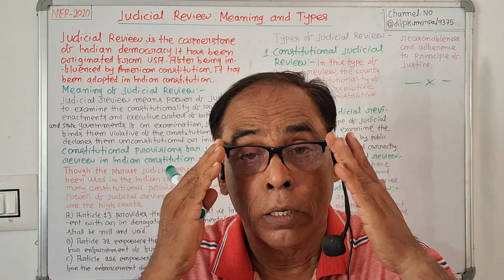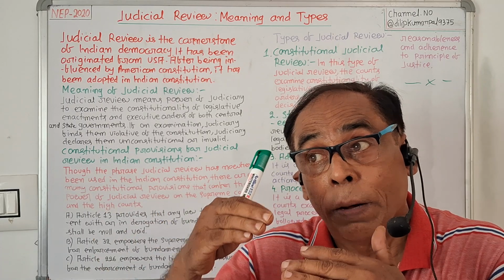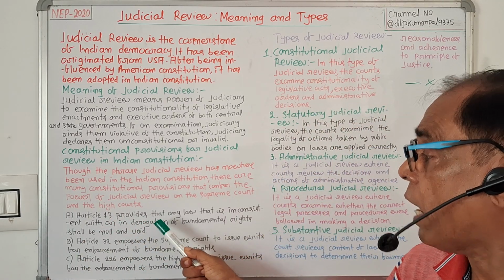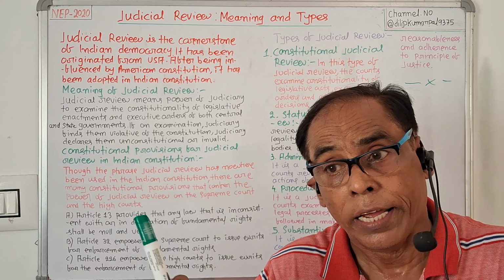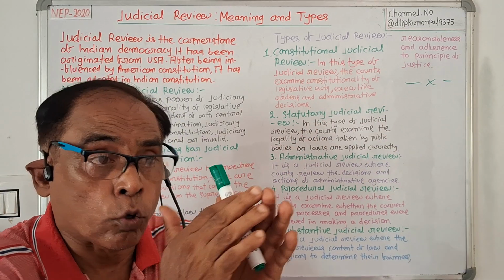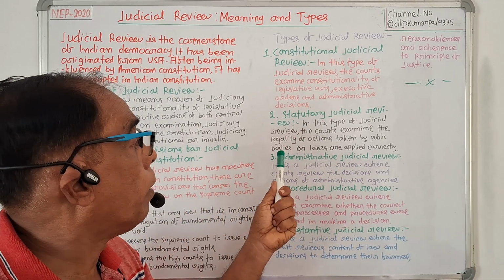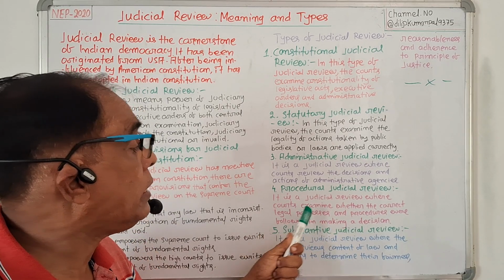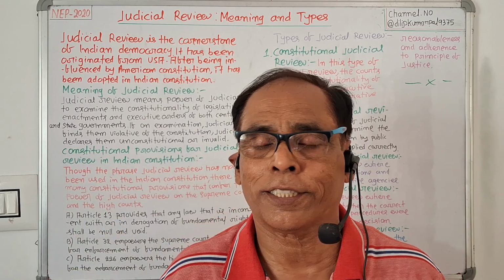943)Judicial Review:Meaning and Types=NEP-2020=+3 2nd Sem+4th Pa.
meaningandtypesofjudicialreview#+32ndsemester#4thpaper